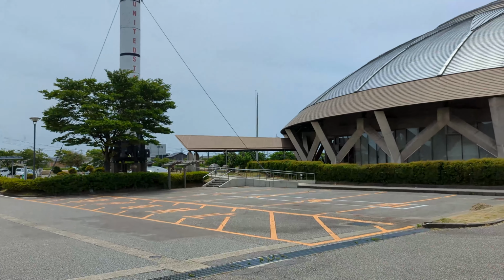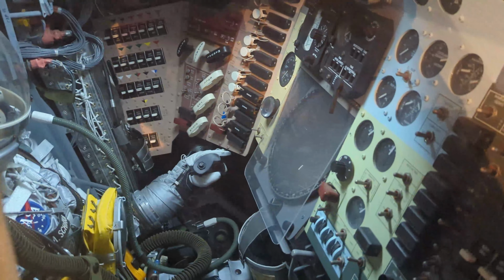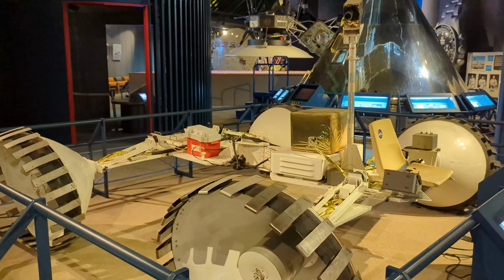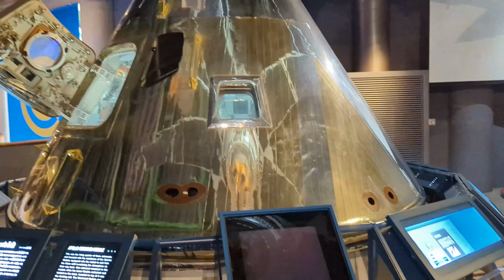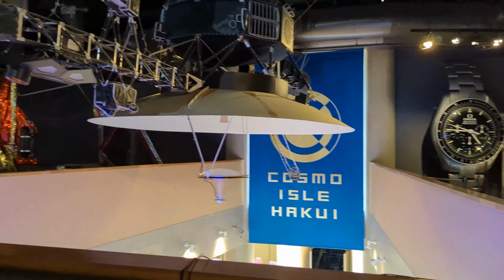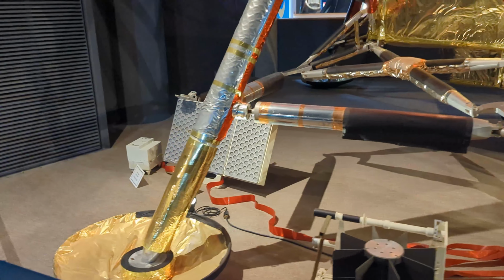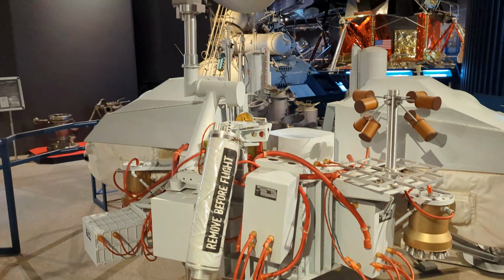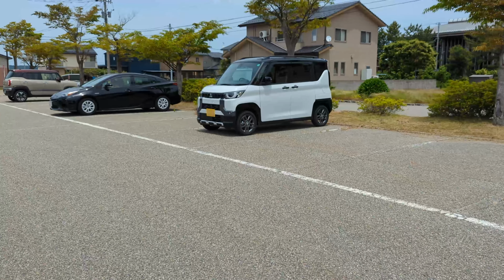Space Museum, Cosmo Isle Hakui. Lamby_Drives (Japan Vlog)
Join me in a visit to the Cosmo Isle Hakui Space museum in Ishikawa Prefecture. It's a nice place with plenty of things to see and learn. The price also also super affordable, well worth visiting if you are in Ishikawa and are interested in space or aliens!

Thank you for reading to the bottom of this, if you have I will give you a digital high five! 🖐 Thank you for the support!